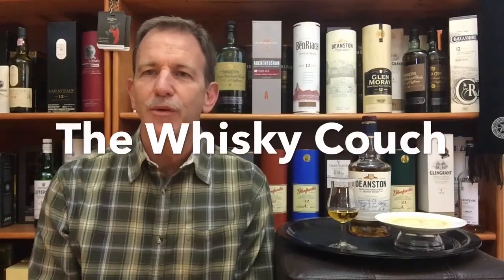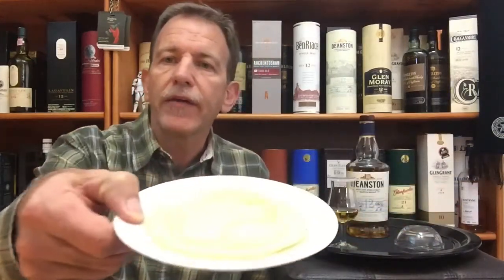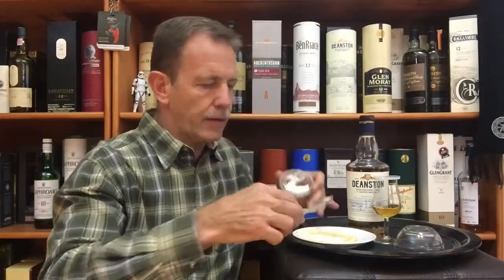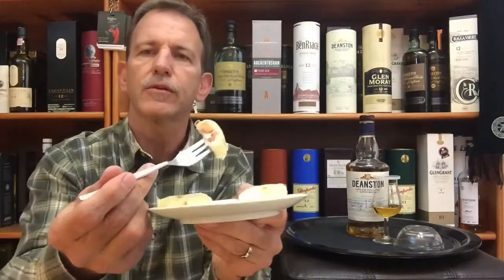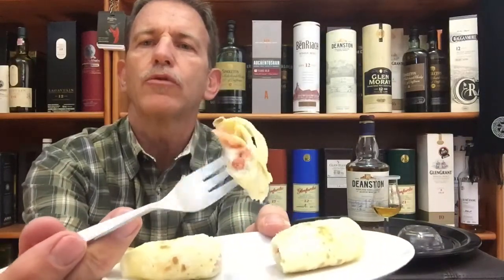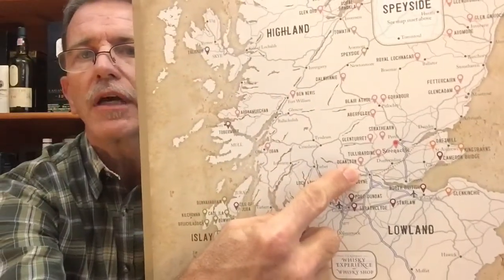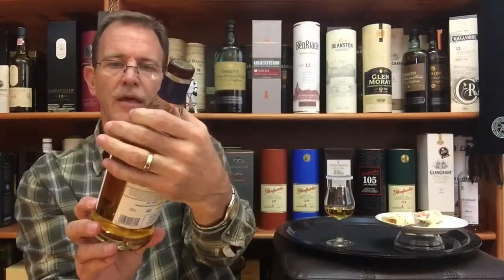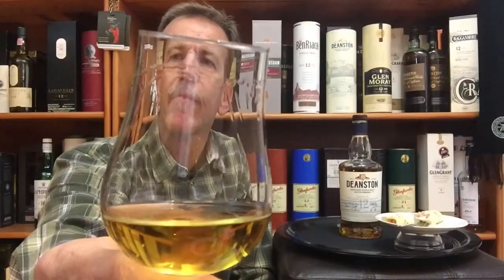Deanston 12: Whisky Tasting & Food Pairing, Review #170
DEANSTON 12

THE DISTILLERY
The Deanston distillery was founded in 1965 is situated on the site that used to be the Adelphi cotton mill in the Southern Highland of Scotland close to Tullibardine on the banks of the river Teith and is owned by Distell International who also owns James Sedgwick Distillery in South Africa
THIS WHISKY
12 Single malt from Deanston
Matured in   ex-Bourbon casks
ABV 46.3%
Non-Chill filtered and coloured ???

COLOUR
Amber gold
NOSE
Creamy caramel, vanilla, honey, sweet oak, sweet fruits, citrus, fruity candy, gingerbread
TASTE
Rich, mouth coating, bourbon notes, vanilla, malt, honey, sweet fresh fruits, citrus, oak, cinnamon, nutmeg
FINISH
Short to medium finish, sweet honeyed fruit, slightly spicy, gingerbread, dry

IF YOU LET IT STAND FOR A BIT:
Rich fruity and deliciously woody
WITH WATER:
Nose:  sweet malt and caramel candy
Taste:  smooth, rich, sweet, fruity and malty
SUMMARY:   sweet honeyed fruit with spicy malty balance
Smoked salmon and cream cheese to balance the sweet and fruity notes